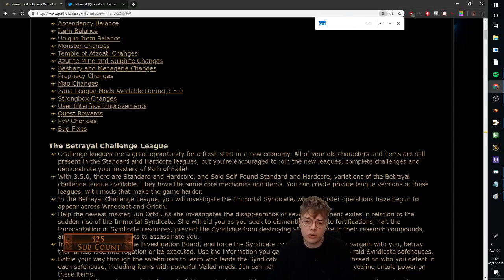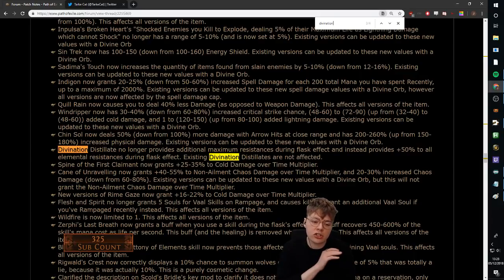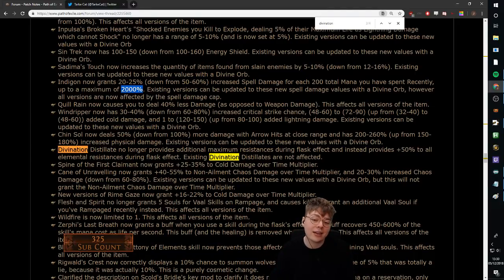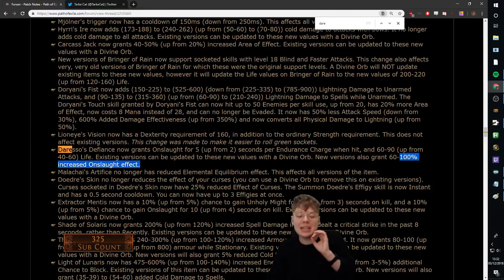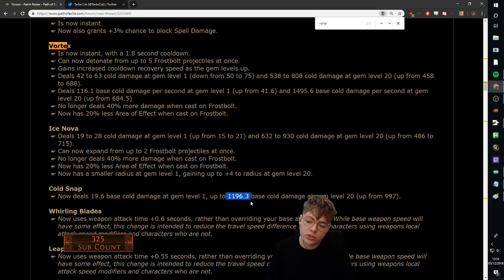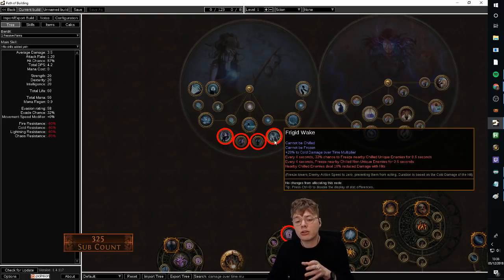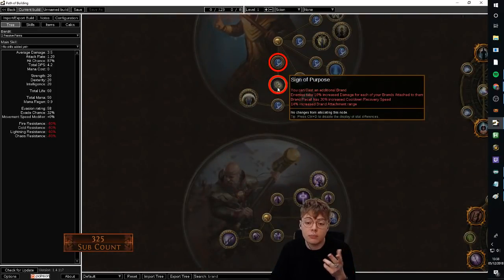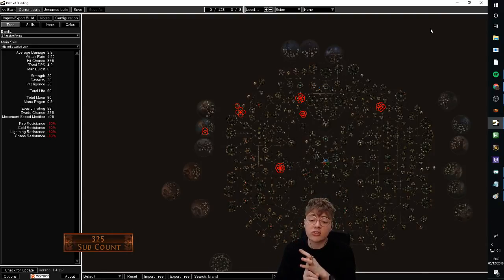3.5 Betrayal TLDR Patch Notes Review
We are only two days away from the upcoming Path of Exile
expansion and 3.5 Betrayal League. So it is time to tell you how to feel about your thoughts in regards to the balance changes. These are some pretty fine patch writings. Well done Literacy GANG.

For the not so TLDR go watch Karv's LITTY vid.